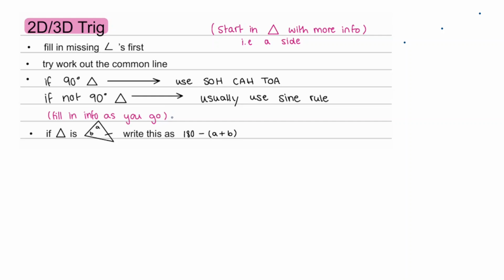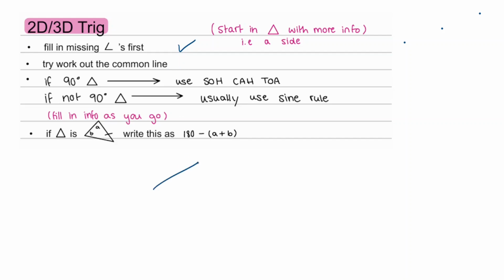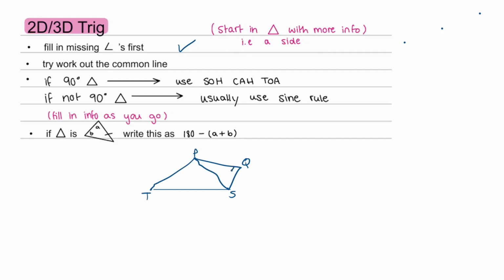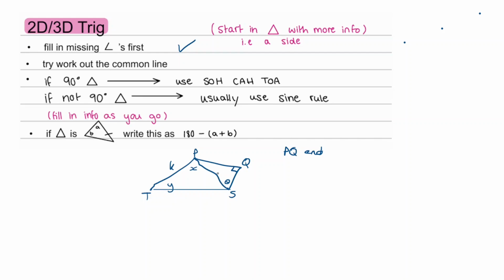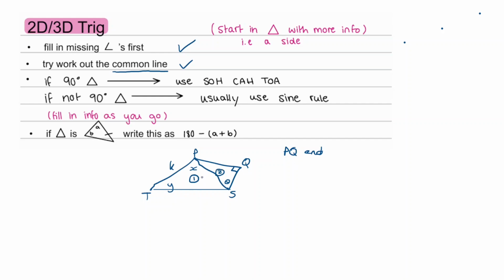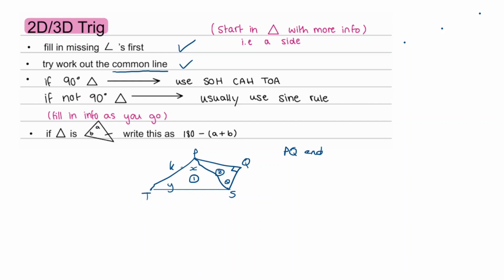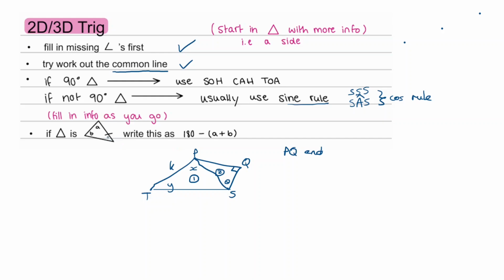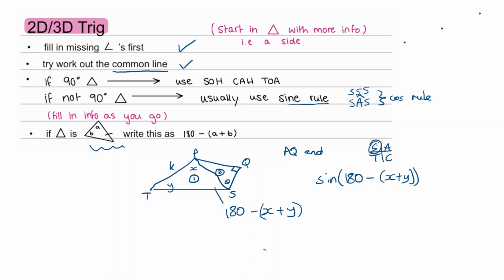2D Trig Grade11 intro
This 2D Trig video provides a critical overview of how to use the 3 steps of finding the angles, identifying the common line and lastly working out whether to use SOH CAH TOA or sine and cos rule.